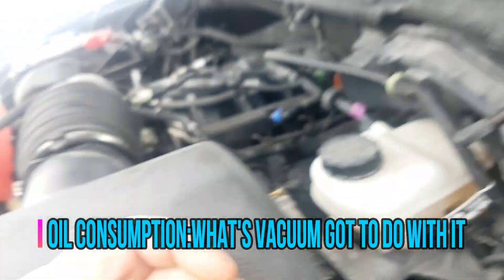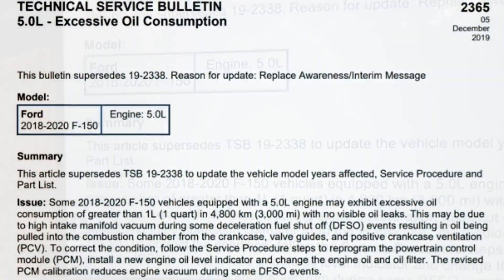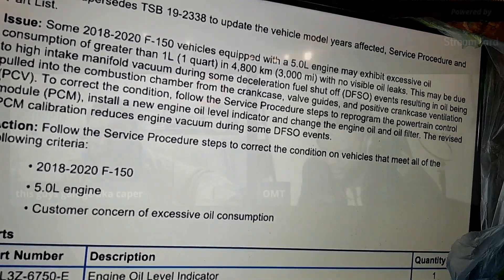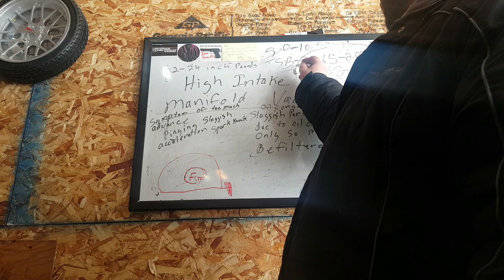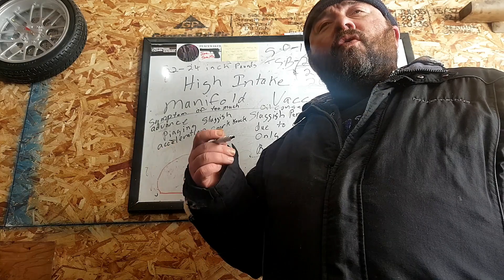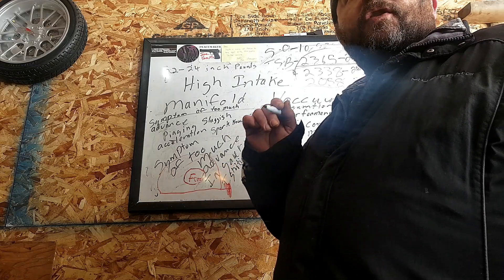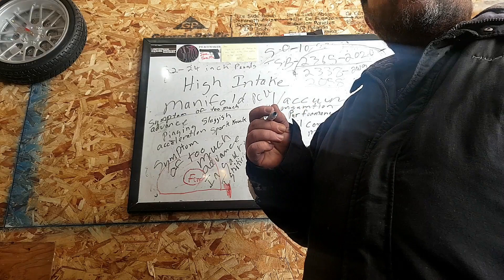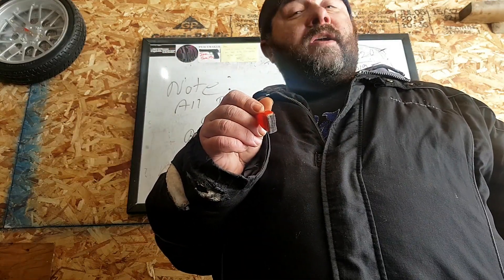FORD f150 5.0 oil consumption 2018 2019 2020 vacuum test tsb 2365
this week we do a vacuum test for the 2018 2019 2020 burning oil and consumption problem and discuss how they are related
TECHNICAL SERVICE BULLETIN
5.0L - Excessive Oil Consumption
19-
2365
05
December
2019
This bulletin supersedes 19-2338. Reason for update: Replace Awareness/Interim Message
Model:
Ford
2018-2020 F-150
Engine: 5.0L
Summary
This article supersedes TSB 19-2338 to update the vehicle model years affected, Service Procedure and
Part List.
Issue: Some 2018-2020 F-150 vehicles equipped with a 5.0L engine may exhibit excessive oil
consumption of greater than 1L (1 quart) in 4,800 km (3,000 mi) with no visible oil leaks. This may be due
to high intake manifold vacuum during some deceleration fuel shut off (DFSO) events resulting in oil being
pulled into the combustion chamber from the crankcase, valve guides, and positive crankcase ventilation
(PCV). To correct the condition, follow the Service Procedure steps to reprogram the powertrain control
module (PCM), install a new engine oil level indicator and change the engine oil and oil filter. The revised
PCM calibration reduces engine vacuum during some DFSO events.
Action: Follow the Service Procedure steps to correct the condition on vehicles that meet all of the
following criteria:
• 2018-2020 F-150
• 5.0L engine
• Customer concern of excessive oil consumption
Parts
Part Number Description Quantity
JL3Z-6750-E Engine Oil Level Indicator 1
AA5Z-6714-A Oil Filter 1
XO-5W20-Q1SP Motorcraft® SAE 5W-20 Synthetic Blend Motor Oil (All Markets Except
Canada)
As
Required
CXO-5W20-
LSP6 Motorcraft® SAE 5W-20 Super Premium Motor Oil (Canada Only) As
Required
Warranty Status: Eligible Under Provisions Of New Vehicle Limited Warranty Coverage Warranty/ESP
coverage limits/policies/prior approvals are not altered by a TSB. Warranty/ESP coverage limits are
determined by the identified causal part and verified using the OASIS part coverage tool.
Labor Times
Description Operation
No. Time
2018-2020 F-150 5.0L: Inspect Engine For Oil Leaks Replace The Engine Oil And
Filter And Reprogram the PCM Includes Time To replace The Oil Level Indicator If
Necessary (Do Not Use With Any Other Labor Operations)
192365A 0.9
Hrs.
Page 1 of 2
Repair/Claim Coding
Causal Part: 6006
Condition Code: 42
Service Procedure
NOTE: Oil usage is normally greater during the first 16,000 km (10,000 mi) in service. As distance
traveled increases, oil usage generally improves.
1. Inspect the engine for visible oil leaks. Are any oil leaks present?
(1). Yes - this article does not apply. Refer to the Workshop Manual (WSM), Section 303-00.
(2). No - proceed to Step 2.
2. Is the vehicle built on or before 04-Oct-2019?
(1). Yes - replace the engine oil level indicator. Proceed to Step 3.
• Note: The new oil level indicator uses a wider 1.9 liter (2 quart) normal operating range. This
engine has been fully tested and validated for performance and durability with the oil level
within this operating range.
(2). No - proceed to Step 3.
3. Drain the engine oil and replace the oil filter.
(1). Fill the engine with oil to bring the oil level up to the MAX fill line on the oil level indicator.
4. Reprogram the PCM using the latest software level of the appropriate Ford scan tool.
NOTE: Advise the customer that this vehicle is equipped with an adaptive transmission shift
strategy which allows the vehicle's computer to learn the transmission's unique parameters and
improve shift quality. When the adaptive strategy is reset, the computer will begin a relearning
process. This relearning process may result in firmer than normal upshifts and downshifts for
several days.
NOTE: The information in Technical Service Bulletins is intended for use by trained, professional technicians with the knowledge,
tools, and equipment to do the job properly and safely. It informs these technicians of conditions that may occur on some vehicles, or
provides information that could assist in proper vehicle service. The procedures should not be performed by "do-it-yourselfers". Do
not assume that a condition described affects your car or truck. Contact a Ford or Lincoln dealership to determine whether the
Bulletin applies to your vehicle. Warranty Policy and Extended Service Plan documentation determine Warranty and/or Extended
Service Plan coverage unless stated otherwise in the TSB article. The information in this Technical Service Bulletin (TSB) was
current at the time of printing. Ford Motor Company reserves the right to supersede this information with updates. The most recent
information is available through Ford Motor Company's on-line technical resources.